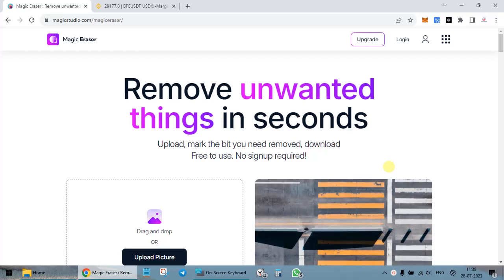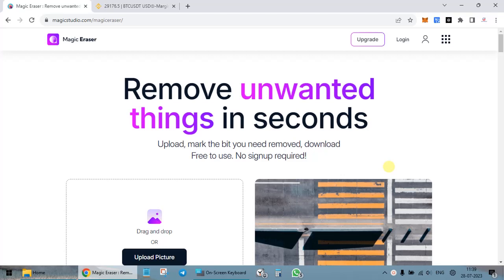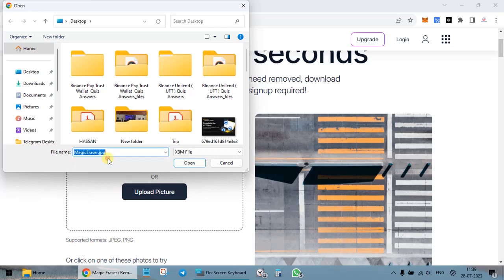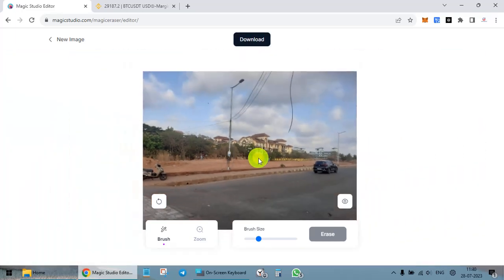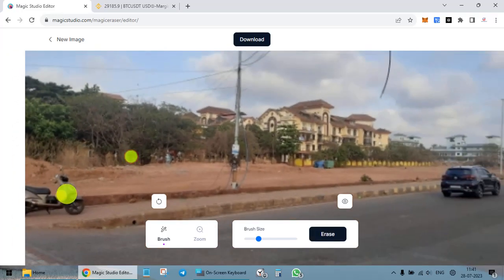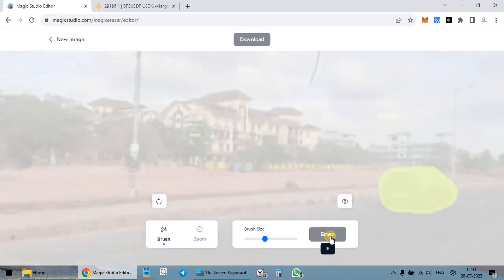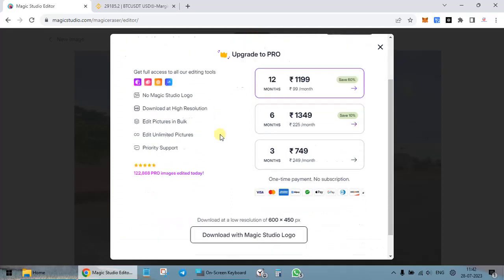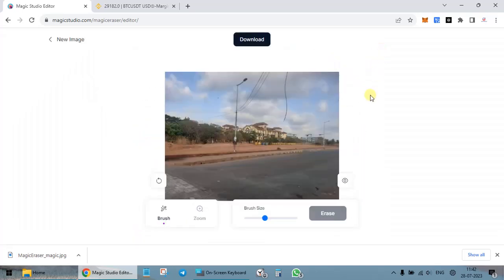MagicStudio Magic Eraser Remove Background (No Sign Up Reqd)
Magic Eraser Tool by Magic Studio: Remove Unwanted Objects from Images in Seconds

In this video, I'll show you how to use the Magic Eraser tool by Magic Studio to remove unwanted objects from images in seconds. This tool is perfect for quickly and easily cleaning up your photos, whether you need to remove a stray person from a background, a watermark from a product image, or a logo from a screenshot.

The Magic Eraser tool is incredibly easy to use. Simply upload your image, mark the area you want to remove, and click "Erase." The AI will automatically remove the object, leaving you with a clean and polished image.

The Magic Eraser tool is also great for bulk editing. You can upload multiple images at once and the AI will remove the unwanted objects from all of them. This is perfect for cleaning up a batch of photos for social media or for your website.

The Magic Eraser tool is completely free to use and there's no need to sign up for an account. So what are you waiting for? Give it a try today!